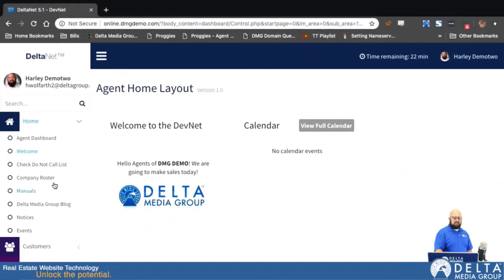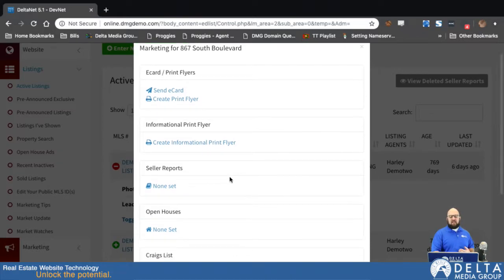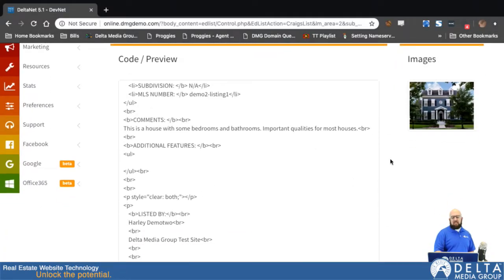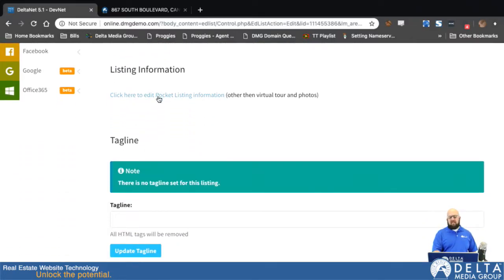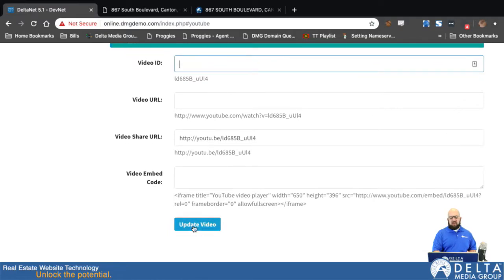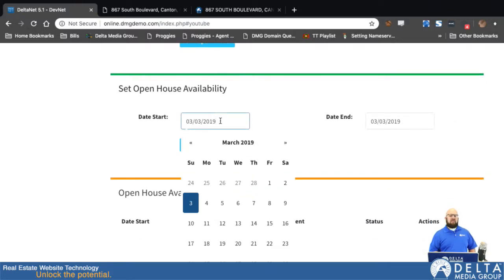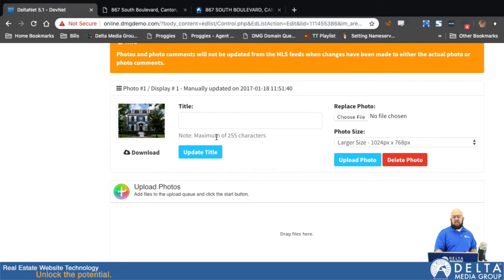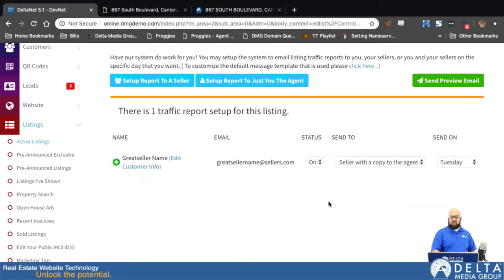Tech Tuesday's Live [DeltaNet 5] - Managing Your Listings